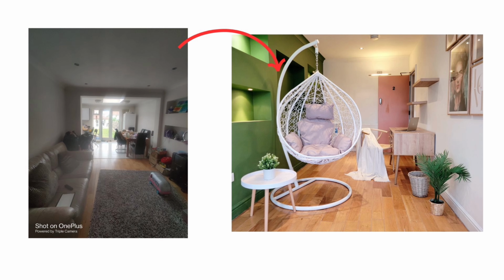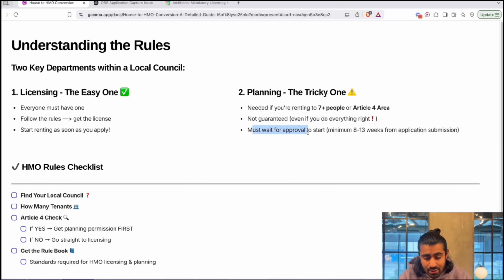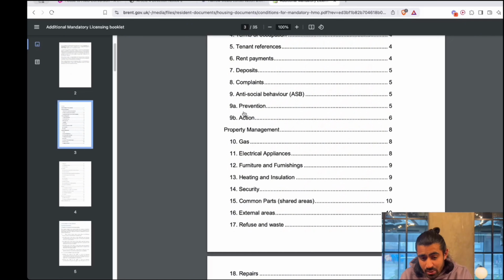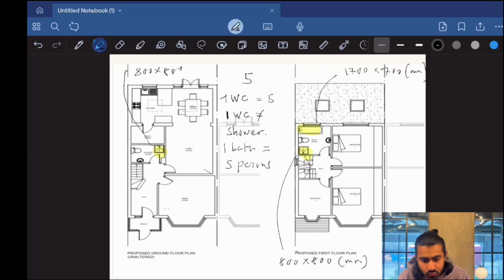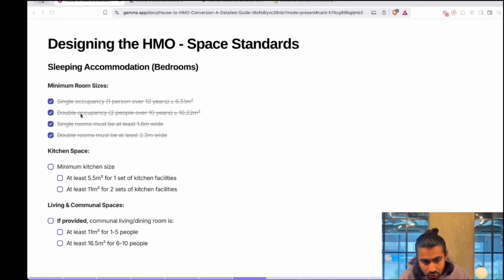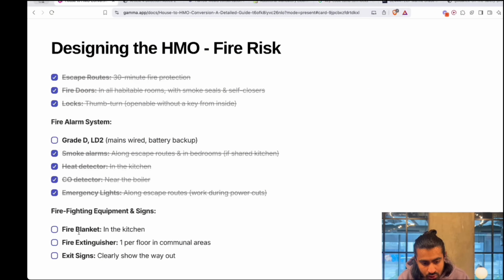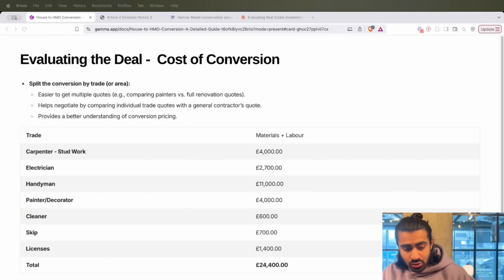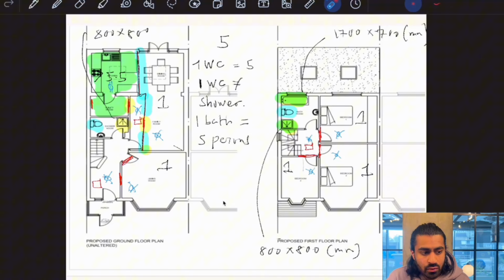HMO Property Conversion 101: The Ultimate Crash Course for Beginners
🔔  Want to turn a single-let into a cash-flowing HMO? In this 50-minute HMO conversion masterclass, I show you exactly how I transformed a tired three-bed property into a cash-flowing, fully compliant five-bed HMO in the UK.

1. Key HMO definitions & legal requirements—cut through the jargon quickly.
2. Planning permission vs Article 4—how to stay 100 % compliant.
3. Designing a high-yield HMO layout that tenants love and councils approve.
4. Full breakdown of renovation & licensing costs for a real 3-to-5-bed conversion.
5. Rental valuations & tenant demand in 2024 so you can set realistic rents.
6. ROCE & profit figures—see precisely whether the deal stacks up.
7. Action checklist so you can replicate the strategy with confidence.

I’m Deep, a UK property entrepreneur with 20 + HMO conversions and 100 + rooms under management. I now help landlords and investors scale faster by hiring elite virtual assistants (VAs) to run the day-to-day operations.

Discover how a property-trained VA can save you hours every week.